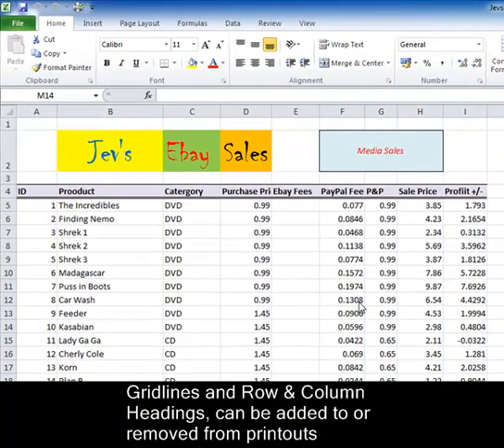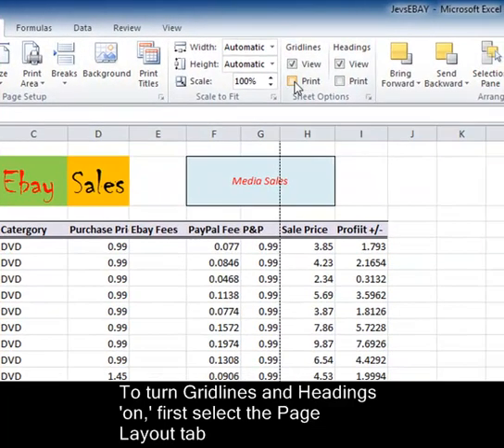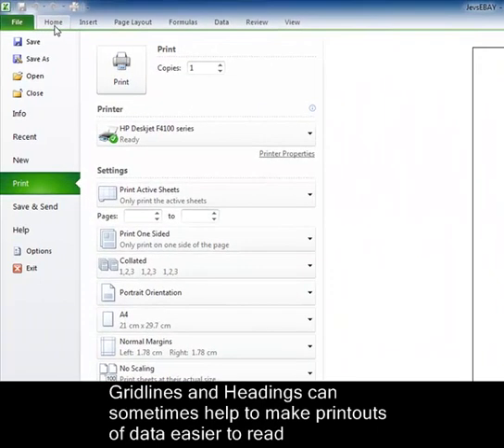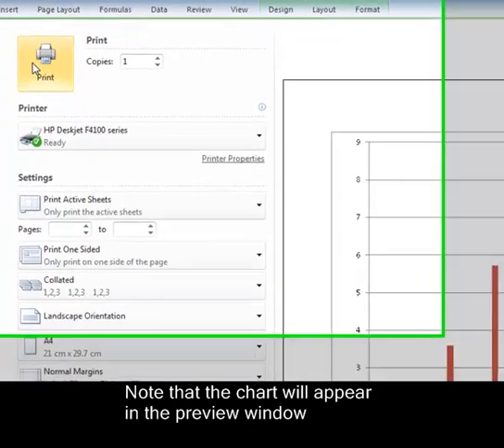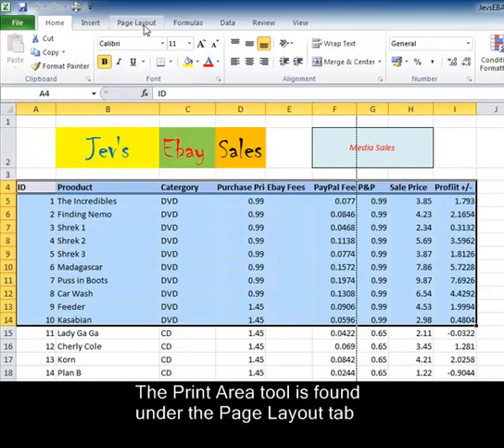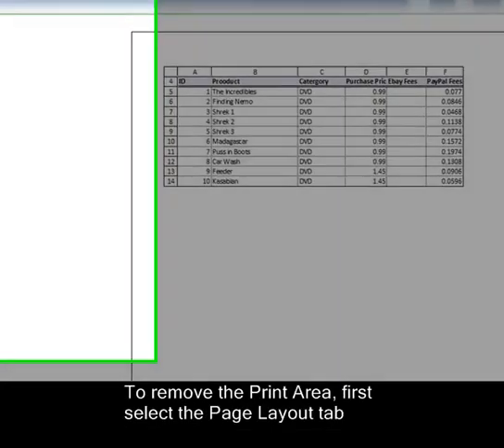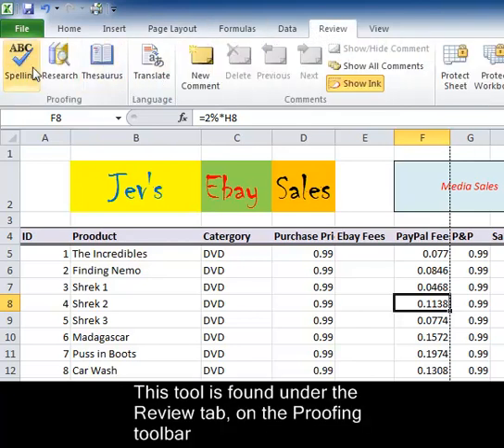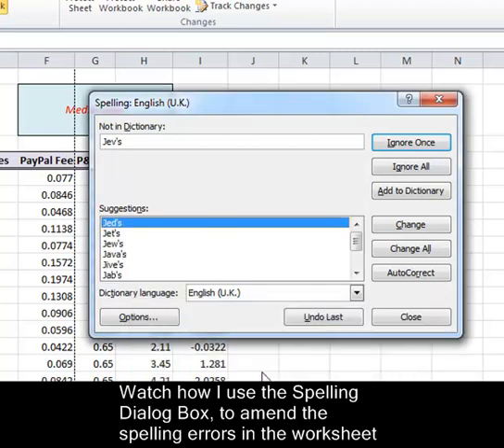Video 27: Printing Part 2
6.2.1. Adding and removing gridlines and row and column headings
6.2.2. Printing the workbook
6.2.3. Spell Checker
6.2.4. Printing charts
6.2.5. Setting a Print Area